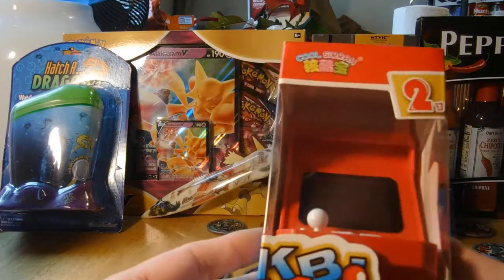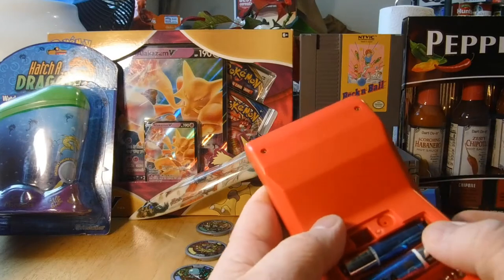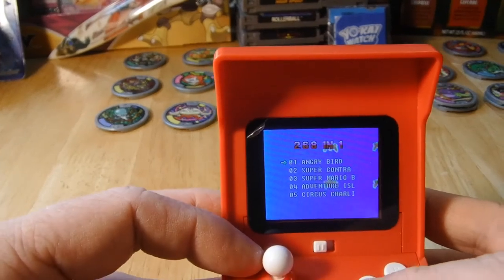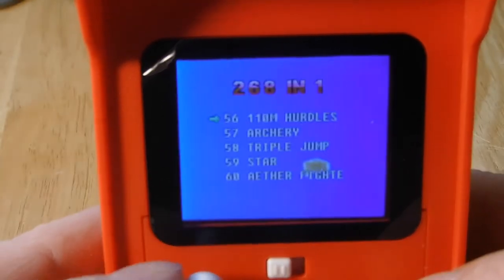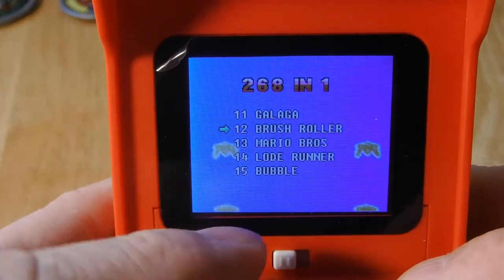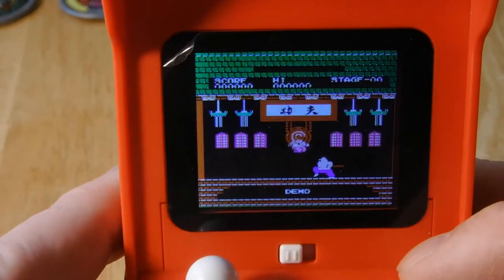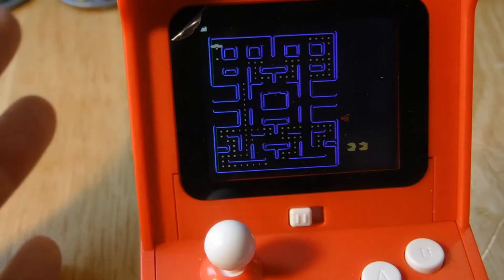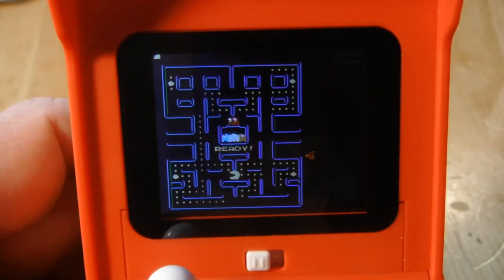268 Games in 1 Mini Arcade Cabinet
Unboxing and reviewing this mini cab I got from Aliexpress.